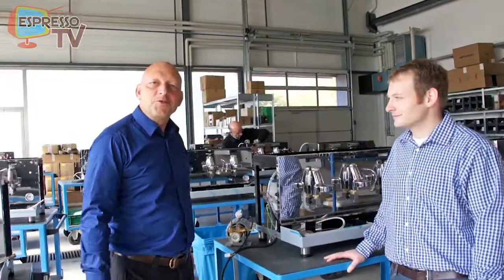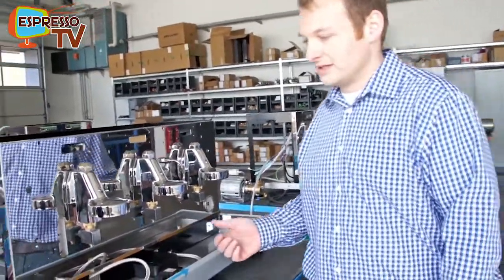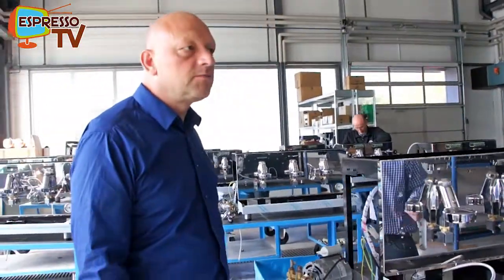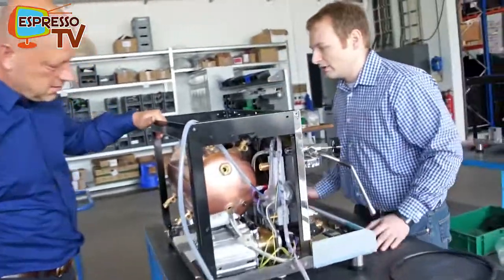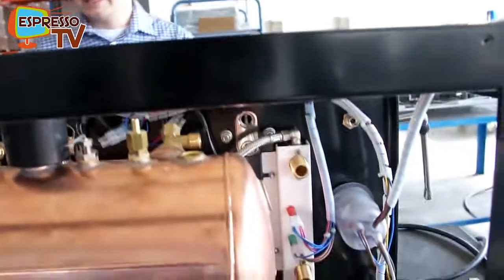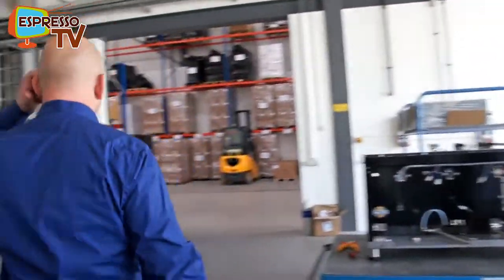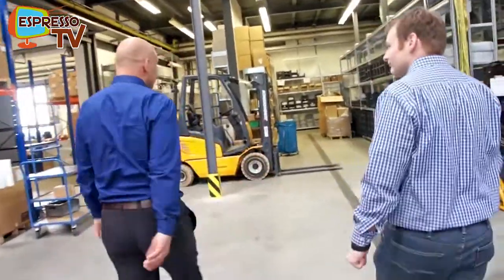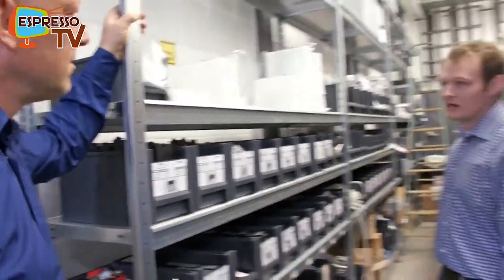04 Visiting ECM - Production - English Version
We visit the production of professional ECM espresso coffee machines in Germany near Heidelberg.